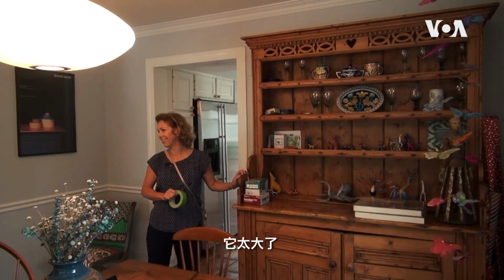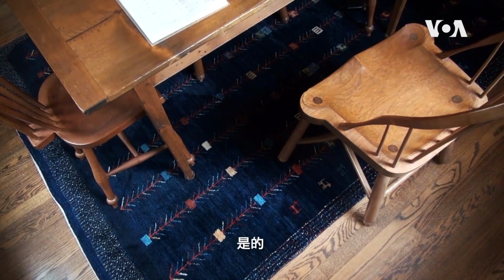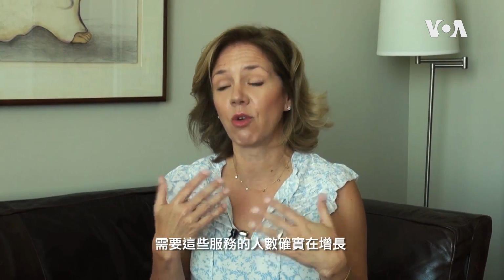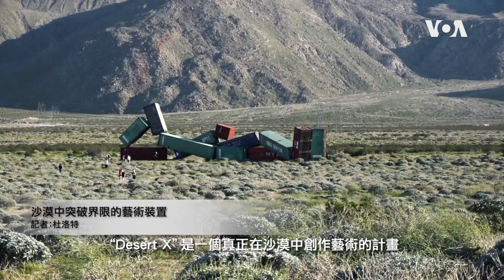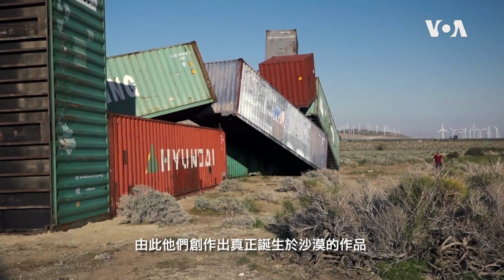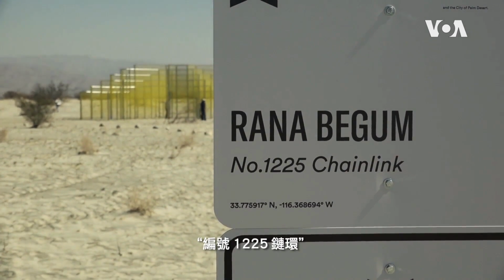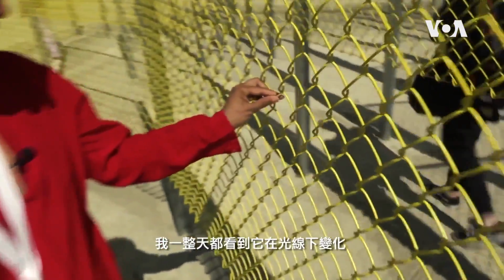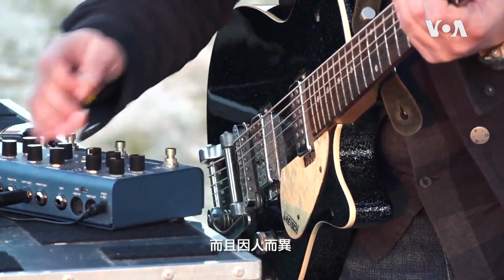美國專訊 992 (2024年3月9日)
搬到新家可能會給所有年齡層的人帶來壓力，但對於多年來累積財產的長者來說，壓力往往會更大。 安娜·諾瓦克（Anna Novak）是縮小規模的專家，幫助長者簡化他們的生活條件。 美國之音記者埃爾瑪斯利在維吉尼亞州亞歷山大介紹有關的情況。另外美國之音記者杜洛特會介紹在加州科切拉山谷廣闊而原始的美景中，一個名為 Desert X 的獨特項目推動藝術家打破界限，創作代表生態、政治和歷史敘事的藝術。